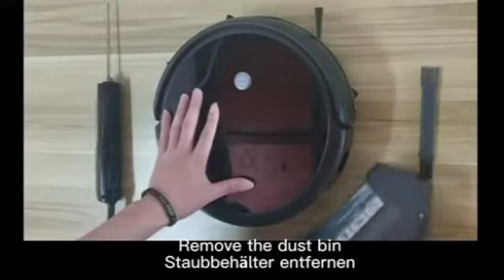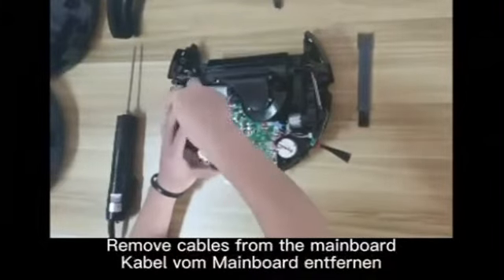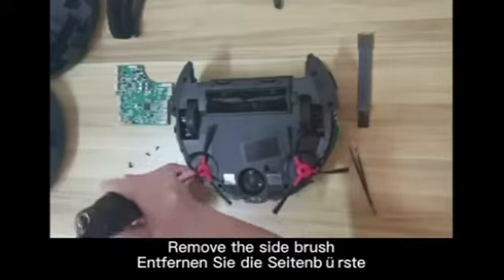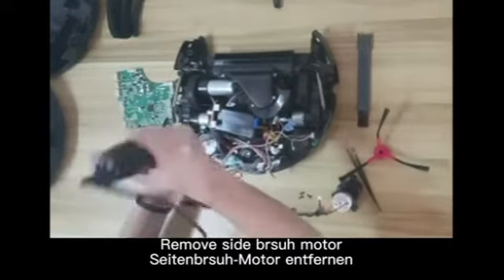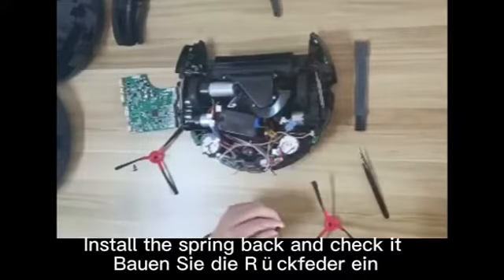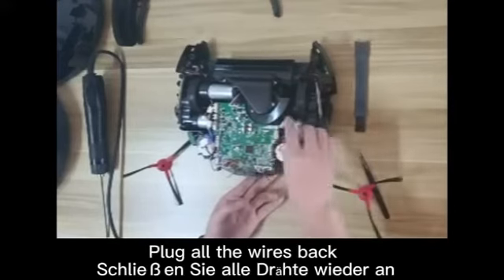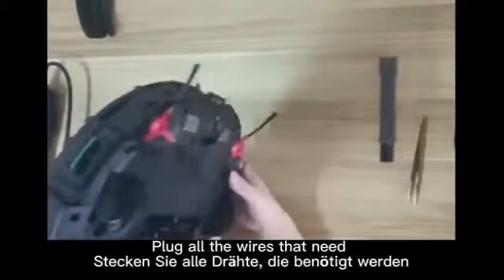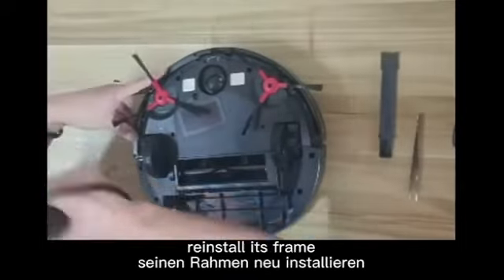G50 Replace Side Brush Motor